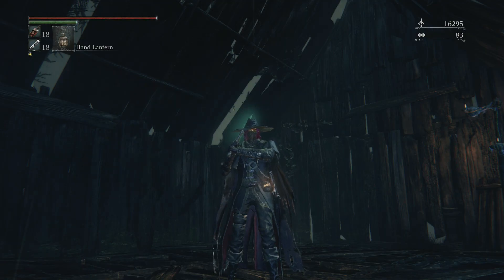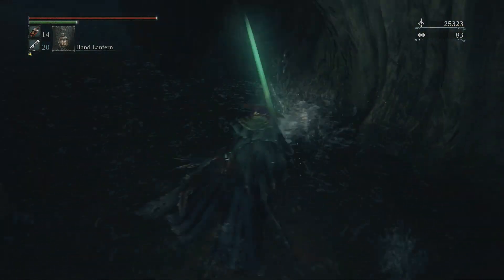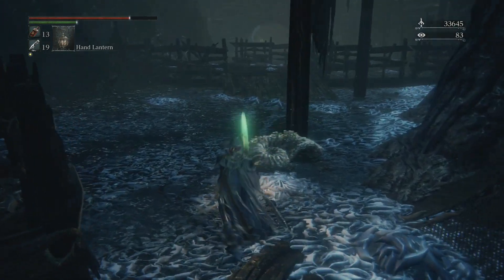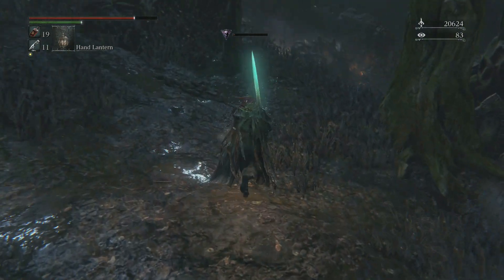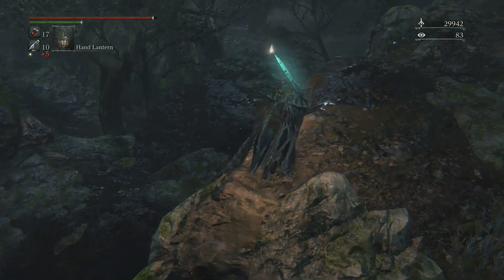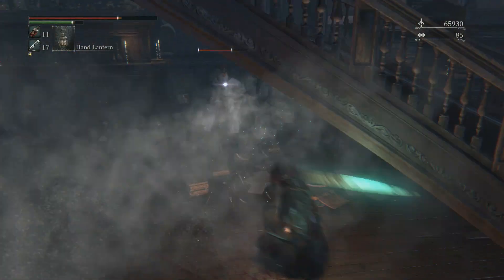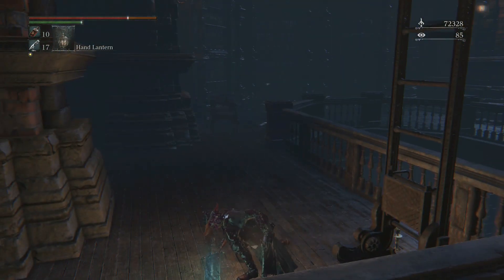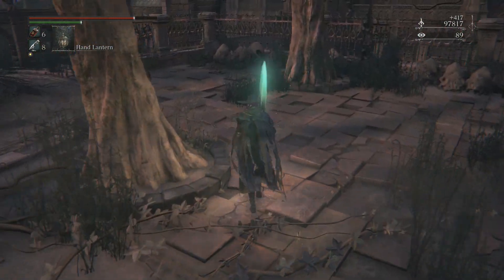Bloodborne: The Moonlight Warrior Part 18 (MY NAME)